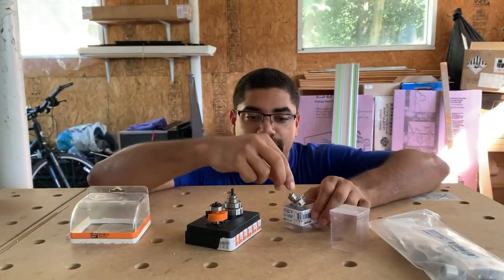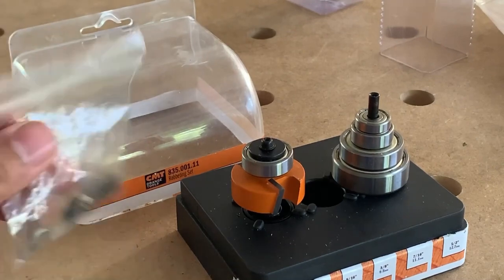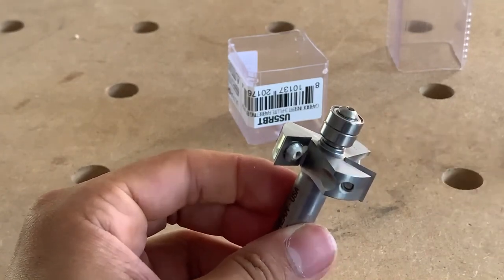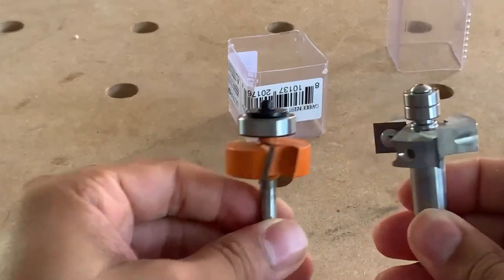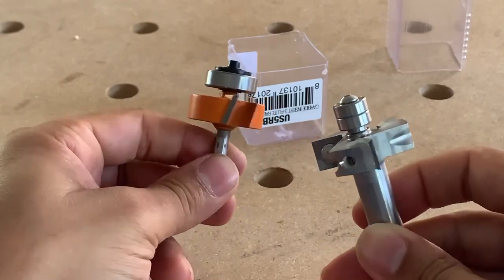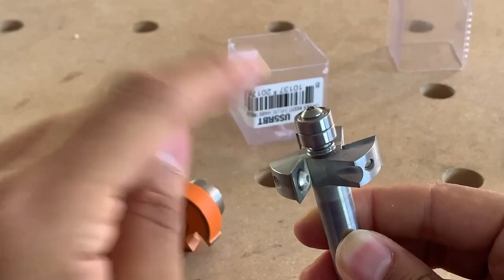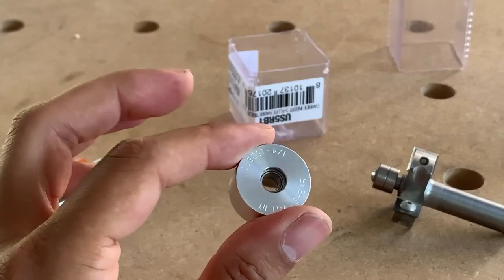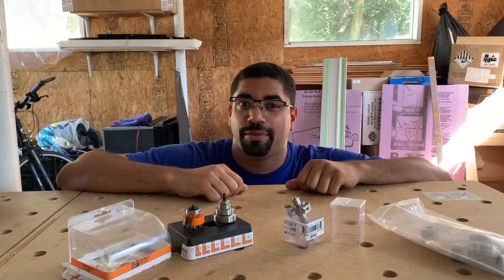Does This Router Bit Change The Game?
Rabbets are used in so many woodworking projects so I ordered the CMT but then Woodpeckers released their version with 3 flutes and carbide inserts. I'll no longer be using the CMT and you'll see in the video why that is the case. I do want to add -- I do not think the CMT bit is bad, I just think the WP version offers some distinct advantages.